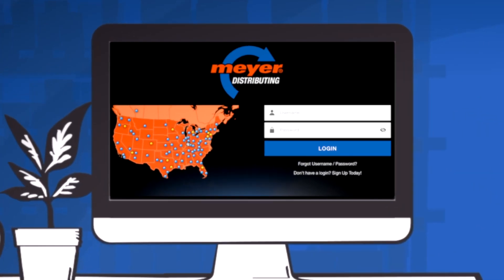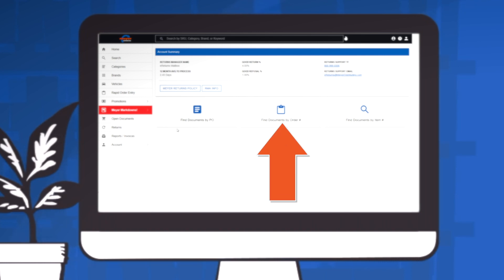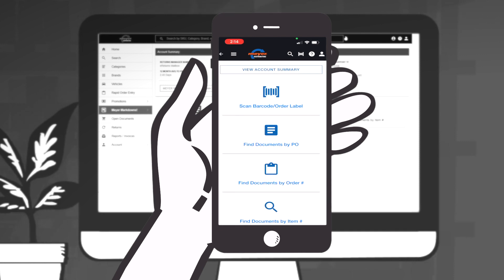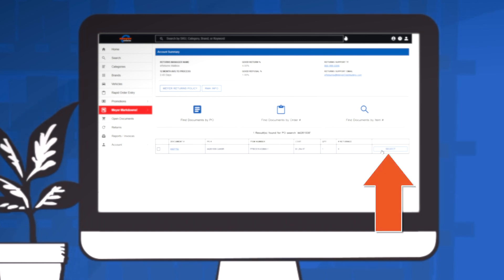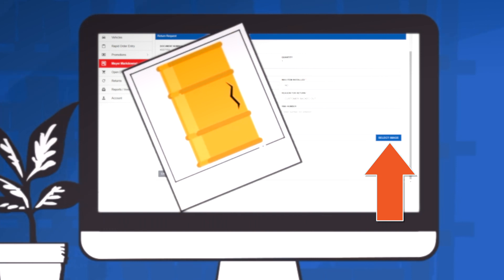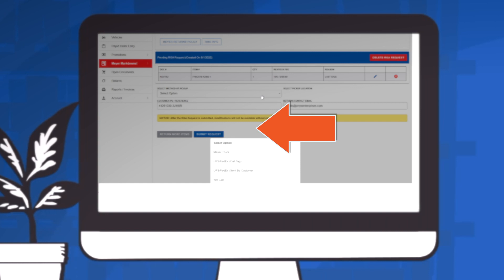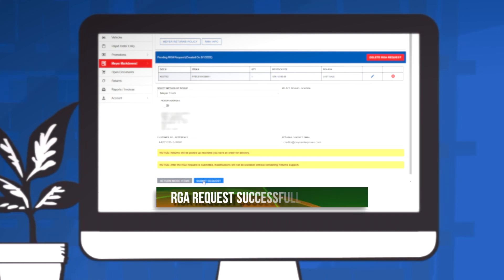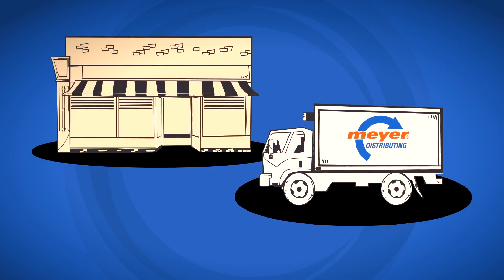Creating an RGA Request on Meyer Online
Follow along with this step-by-step video demonstrating how to create an RGA request on Meyer Online.